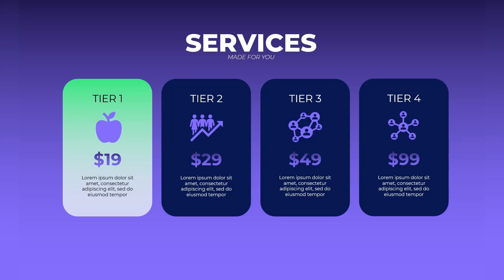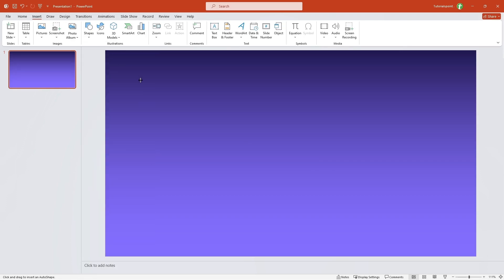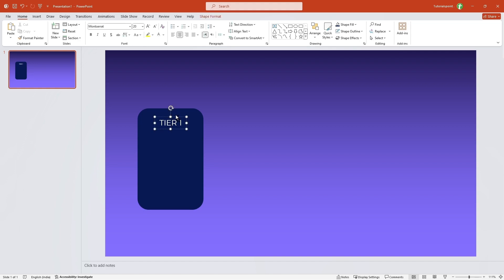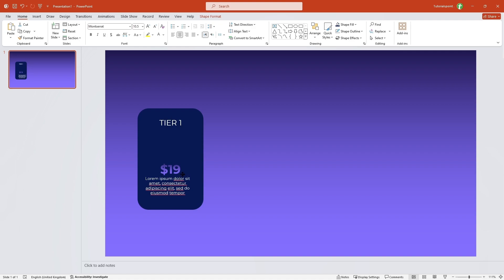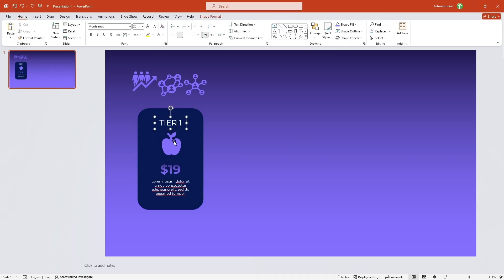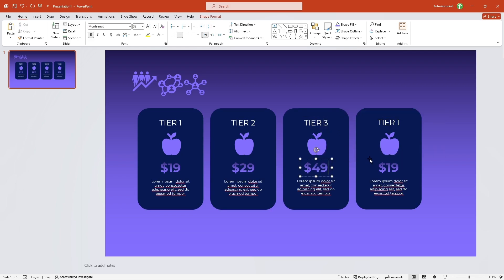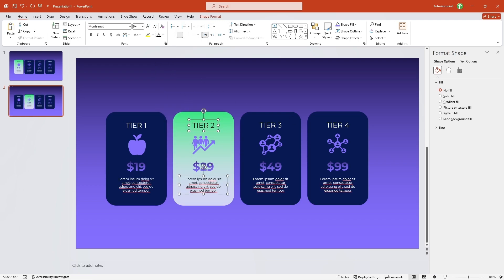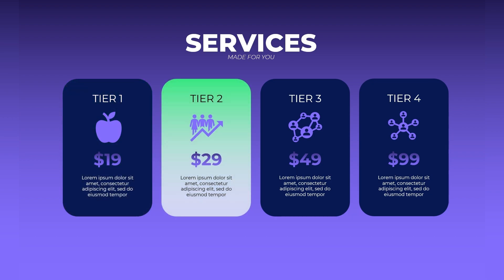Creative Cards Transition Effect in PowerPoint Presentation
Creative Cards Transition Presentation in PowerPoint. In this PowerPoint tutorial, you will learn to create PowerPoint transitions easily.

Learn how to use PowerPoint to create professional PowerPoint slides for your next presentation! In this video, we’ll guide you step-by-step on how to design effective PowerPoint slides using easy-to-follow tips and tricks. Discover the best practices for making impactful PowerPoint presentations that capture your audience's attention. Whether you’re new to PowerPoint or looking to enhance your skills, this tutorial will help you create stunning presentation templates.